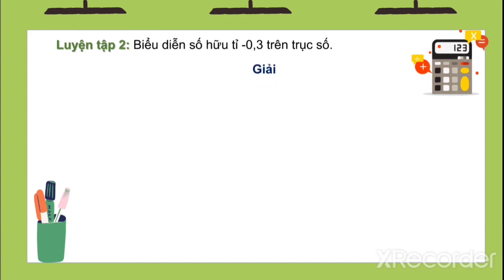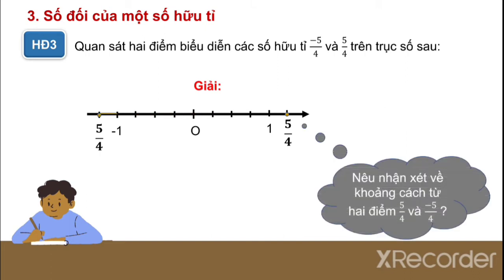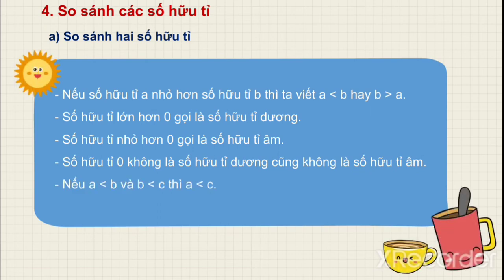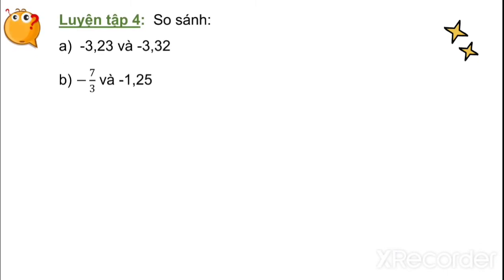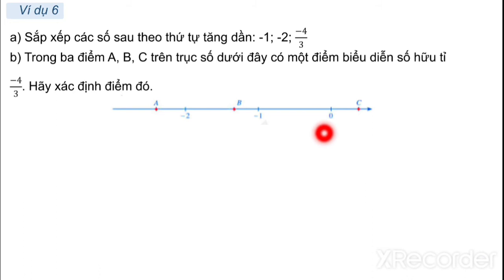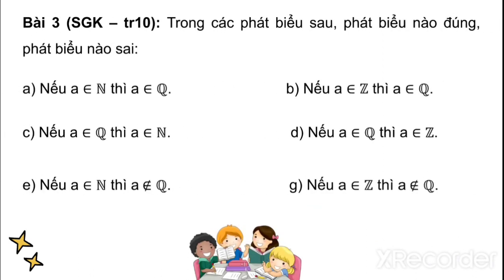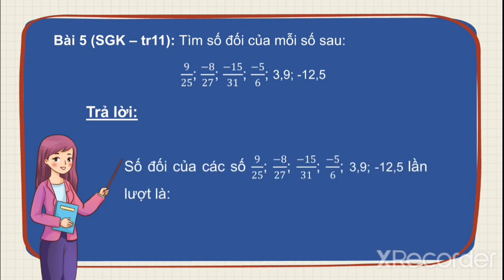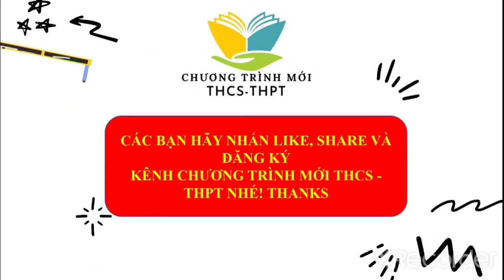Tập hợp Q các số hữu tỉ | Bài 1 - Chương I - Trang 5 - Toán lớp 7 - Tập 1 | Sách Cánh diều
Bài giảng Tập hợp Q các số hữu tỉ | Bài 1 - Chương I - Trang 5 - Toán lớp 7 - Tập 1 | Sách Cánh diều - Bộ sách Cánh diều trên kênh Chương trình mới THCS-THPT dễ hiểu.
Xem video: Tập hợp Q các số hữu tỉ | Bài 1 - Chương I - Trang 5 - Toán lớp 7 - Tập 1 | Sách Cánh diều theo đường
Xem video: Cộng, trừ, nhân, chia số hữu tỉ | Bài 2 - Chương I - Trang 12 - Toán lớp 7 - Tập 1 | Sách Cánh diều theo đường
Xem video: Phép tính lũy thừa với số mũ tự nhiên của số hữu tỉ | Bài 3 - Chương I - Trang 17 - Toán 7 - Tập 1 theo đường
Xem video: Thứ tự thực hiện phép tính. Quy tắc dấu ngoặc | Bài 4 - Chương I - Trang 23 - Toán lớp 7 - Tập 1 theo đường
Xem video: Biểu diễn thập phân của số hữu tỉ | Bài 5 - Chương 1 - Trang 27 - Toán lớp 7 - Tập 1 |Sách Cánh diều theo đường
Xem video: Hướng dẫn giải bài tập cuối chương 1 | Trang 30 - Toán lớp 7 - Tập 1 | Sách Cánh diều theo đường